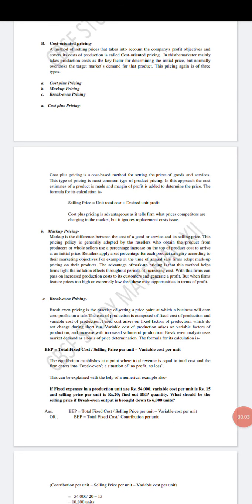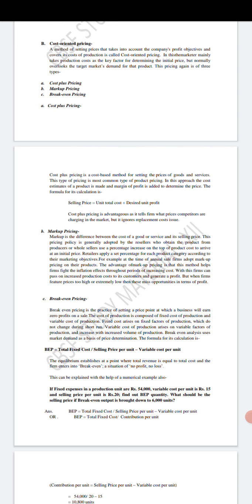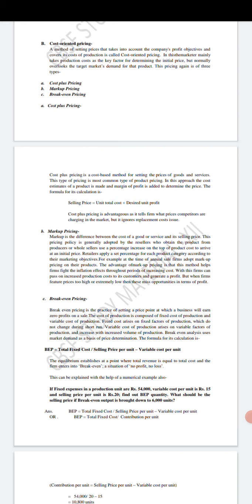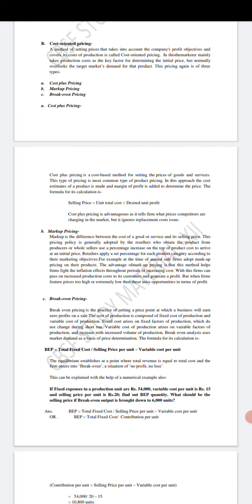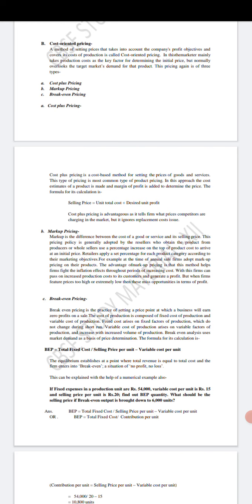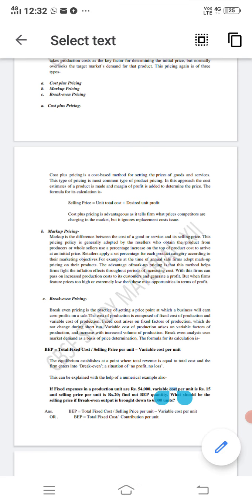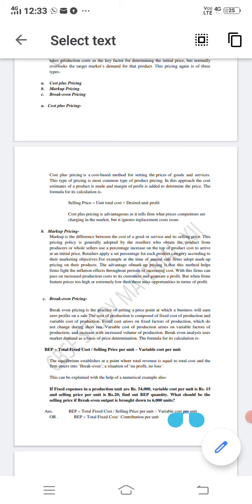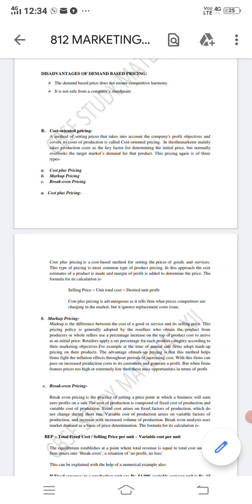Marketing class 12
Cost-oriented pricing with types